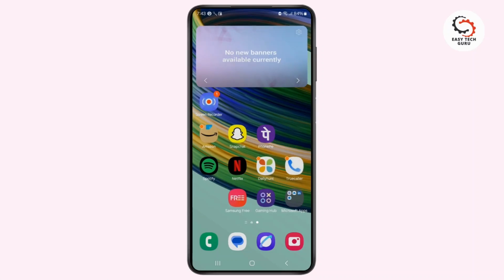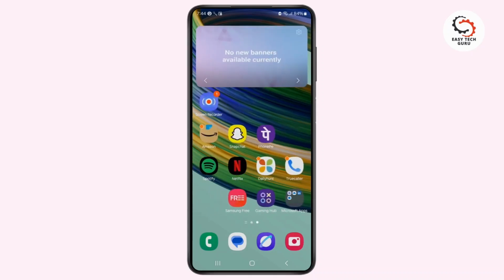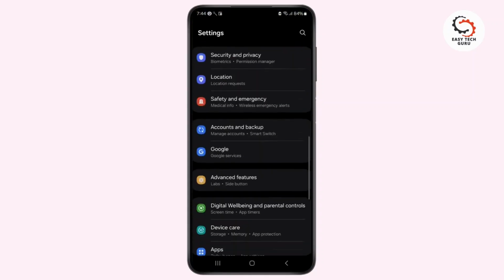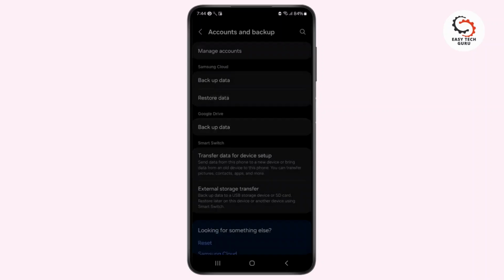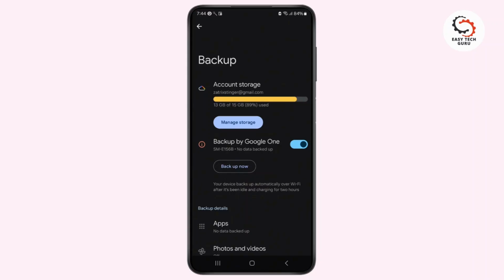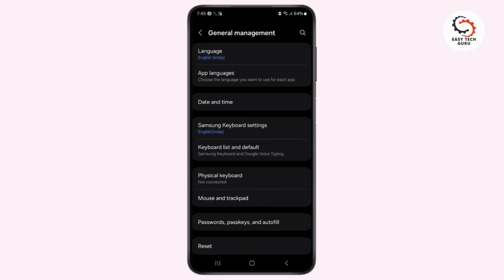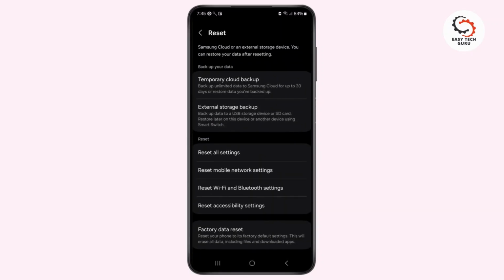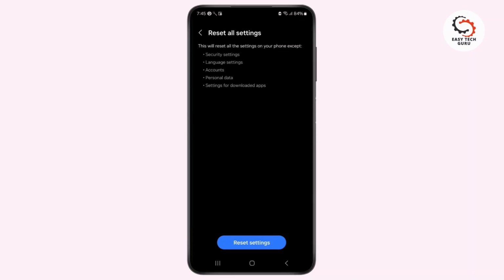How to Reset All Settings on Android Phone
Learn how to reset all settings on your Android phone safely without deleting your photos, videos, or apps. This step-by-step tutorial guides you through backing up your data and resetting system settings like network, language, and security preferences while keeping your personal files intact. Perfect for troubleshooting and restoring default settings without losing data.

Chapter Timestamps:
00:00 - Introduction
Welcome! Learn how to reset all settings on your Android without losing any files.

00:15 - Open Settings
Swipe up and tap on the Settings app.

00:25 - Backup Your Data
Go to Accounts and Backup, select Google Drive or Samsung Cloud, and tap Backup Now.

00:45 - Navigate to General Management
Return to Settings and scroll to General Management.

01:00 - Access Reset Options
Tap on Reset to see reset choices.

01:10 - Choose Reset All Settings
Select "Reset All Settings" without erasing your files.

01:25 - Confirm Reset
Enter PIN/pattern and confirm to reset system settings.

01:50 - Phone Restarts
Your phone will restart with settings reset but files safe.

02:00 - Conclusion